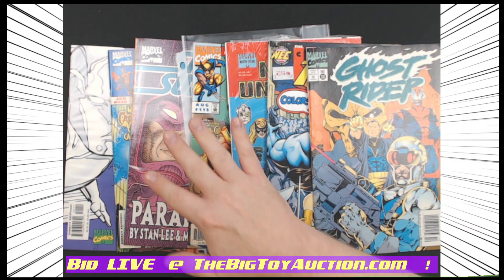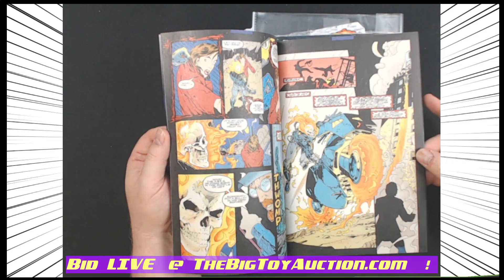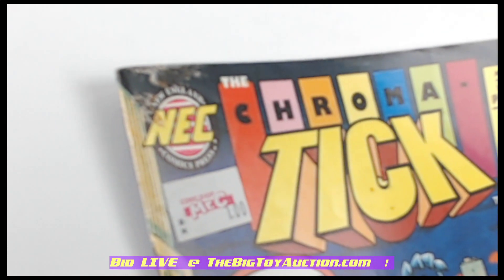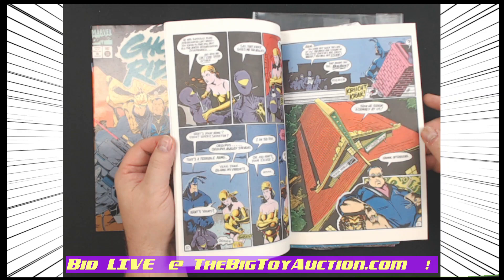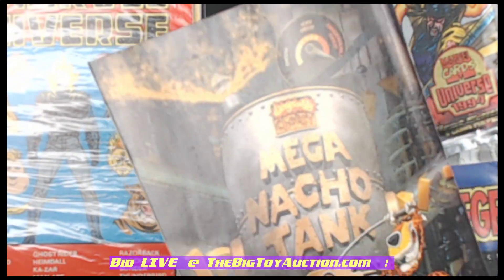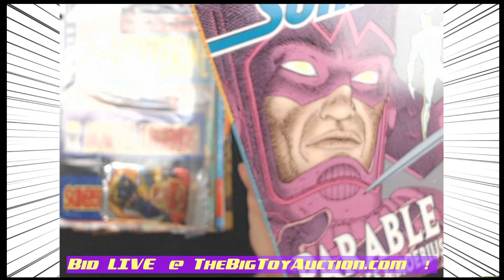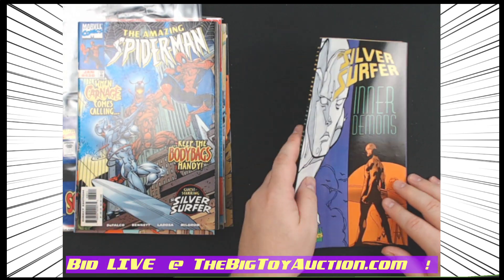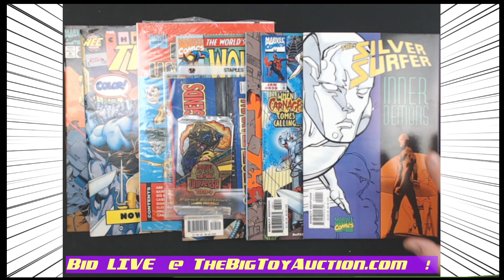(8) Action/Superhero Comic Books